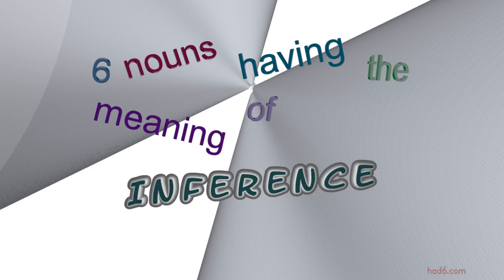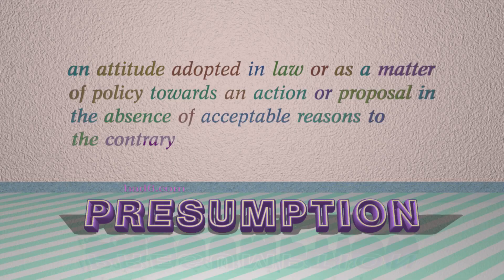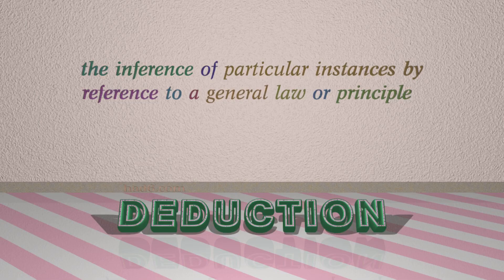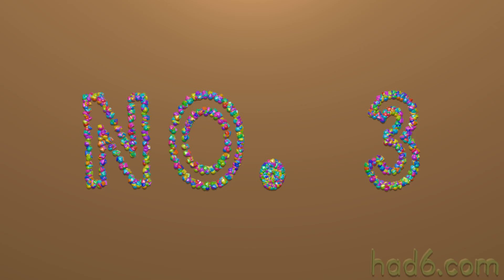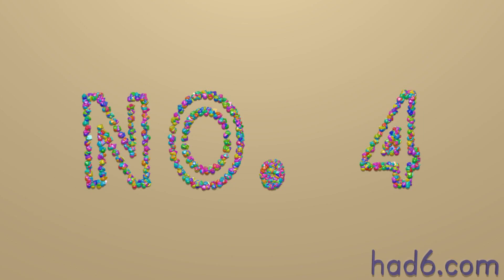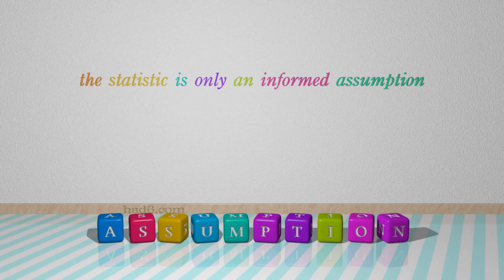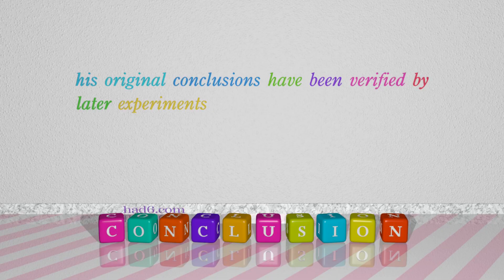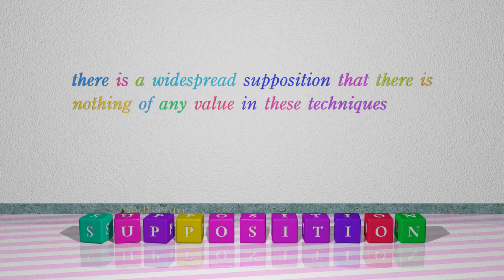inference - 6 nouns which are synonym of inference (sentence examples)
This video examines inference as a noun. Here, 6 nouns, which have meanings similar to that of inference in standard English, are introduced through sentence examples. These synonyms help you to remember the meanings of this group of words for improving your vocabulary.